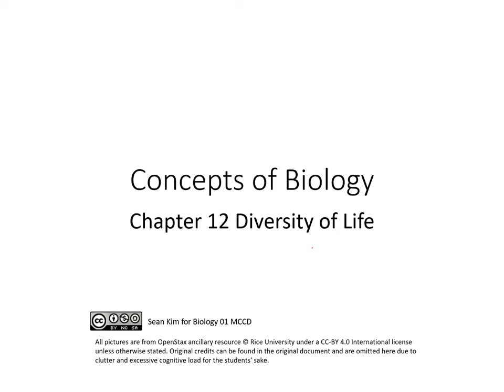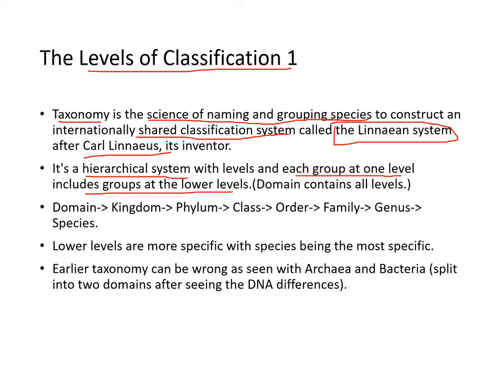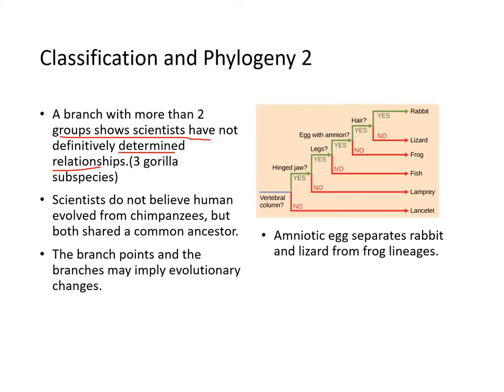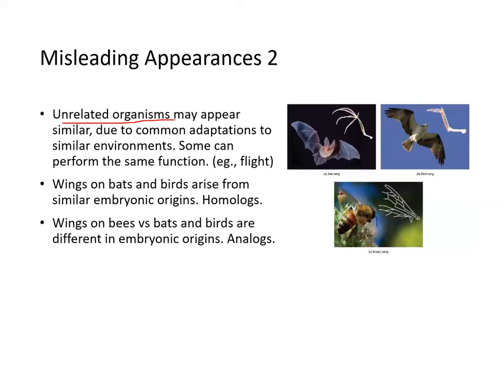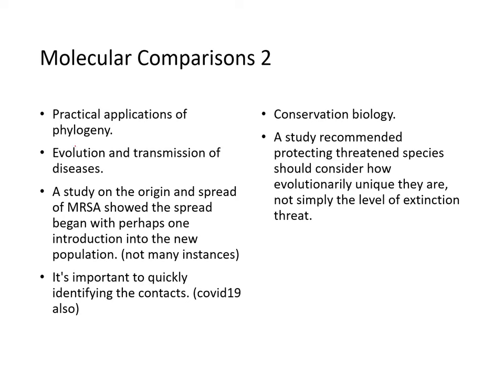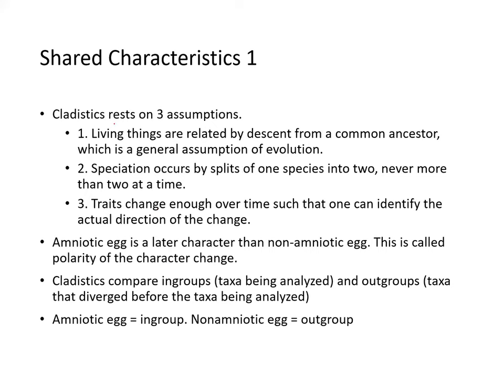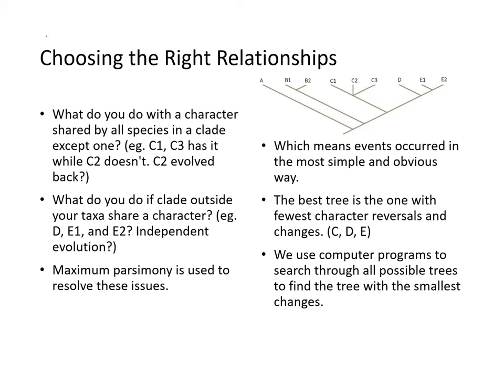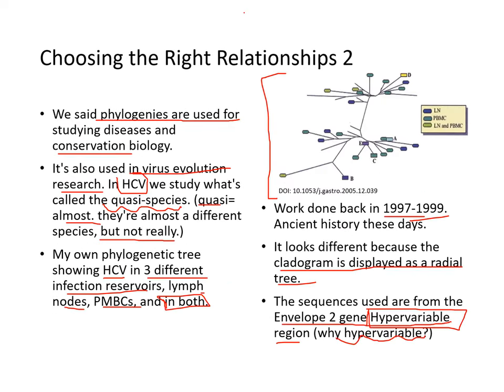Sean Kim Concepts of Biology Chapter 12